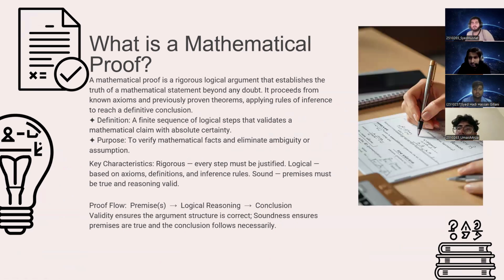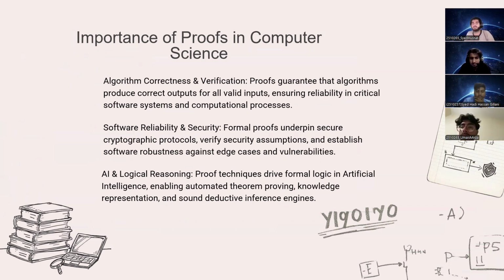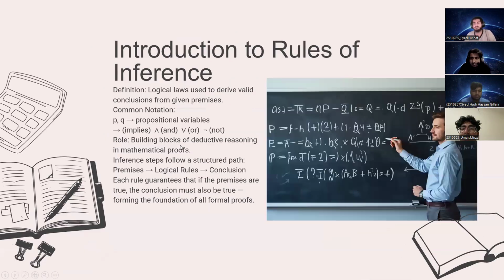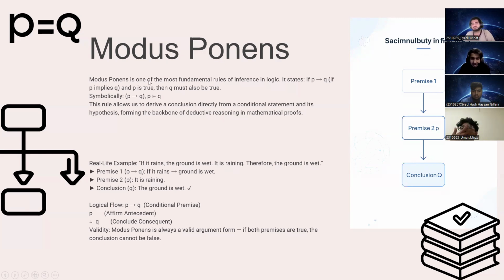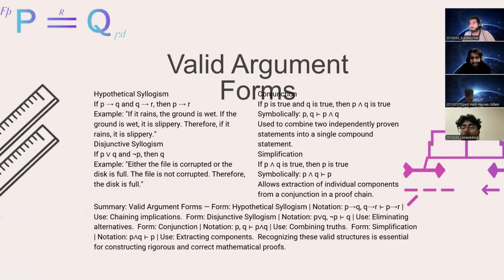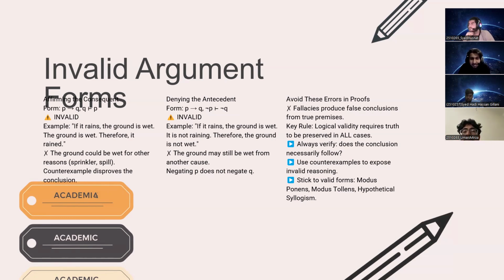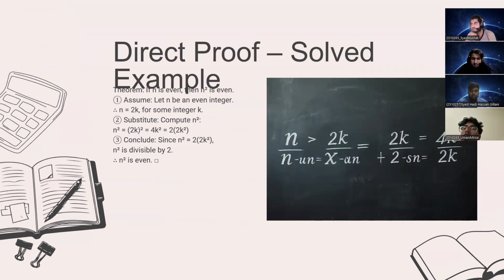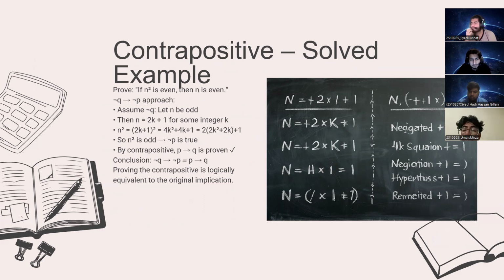[MA-216] Proof Techniques - DS -T5 -BSCS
MEMBERS
2510265
2510271
2510257
2510263